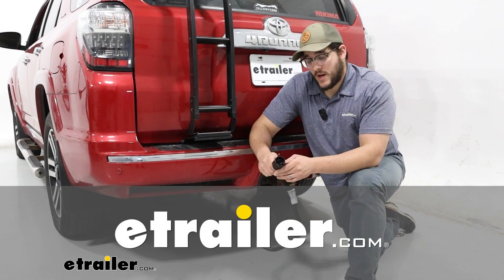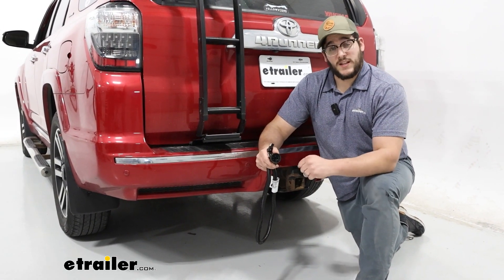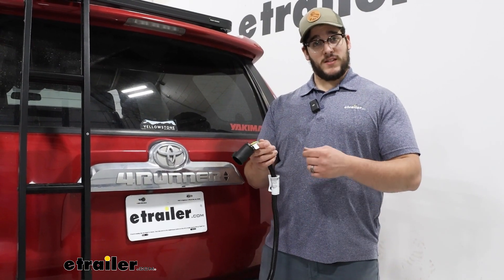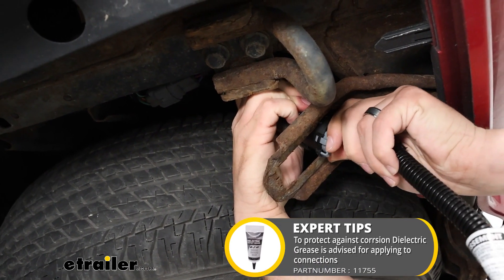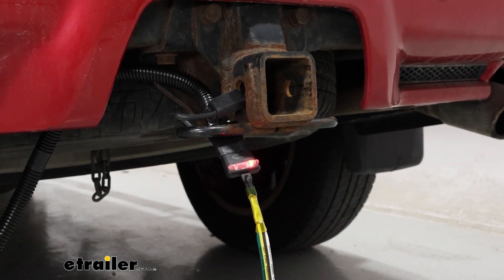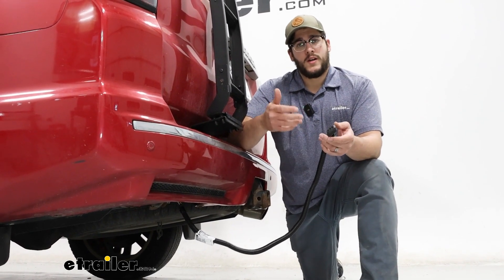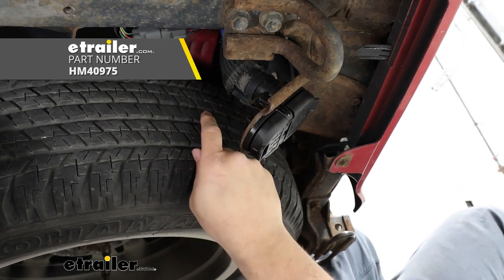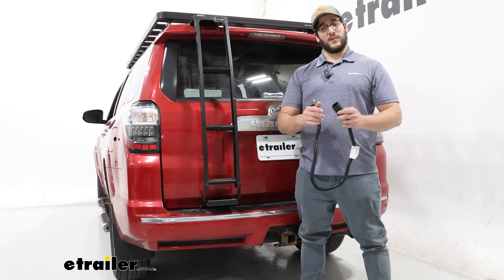Complete Breakdown of the Curt T-Connector Vehicle Wiring Harness for Factory Tow Package-C55515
Hi, Matt with etrailer.  And today, we're gonna be talking  about the Curt T-Connector  that's gonna take your 7-pole to a 4-pole  if you ever need to connect to any accessories  that just use 4-pole wiring,  because it is still pretty common.  It's definitely gonna be something more used for  if you have any utility trailers  that don't have any electric brakes  or you just have any accessories  on the back of your vehicle that has lights.  So let's check it out.  As for installing it, it's pretty straightforward.  All you have to do is connect this  to your existing 7-pole wiring,  and you can use the other side  to connect to your 4-pole wiring.

Now, I will say, once you have this connected,  this doesn't come with a bracket,  so it's just gonna hang just like that.  So what I recommend  is just investing in a bracket to hold up that 4-pole,  so you don't have it dragging around,  and you can find one of those on our website.  To show you actually how to install it,  I'm just gonna grab my existing 7-pole,  and that's gonna have our female end,  and I'm gonna put our male end of our adapter in here.  I'm gonna push that until it clicks and is fully attached.  And with that attached, I can grab my other end.

And if you do have that bracket,  you can install that closer to your hitch receiver,  and that should do it.  It's not a bad idea to hookup whatever you need lights to  just to make sure that your wiring's installed correctly  and is working.  So what I recommend  is just turning on your lights in your vehicle.  And starting with your turn signals, making sure that works,  make sure both of them are active,  and check your brakes too.  If you ever do wanna upgrade,  because this is only gonna allow you to use 4-pole wiring,  and you still wanna use that 7-pole wiring,  because maybe you have a truck,  and maybe in the future you wanna haul some larger trailers  that have 7-pole wiring on them,  then I'd recommend upgrading to either the Curt Splitter,  and that's gonna give you the ability to use 4-pole  and still keep your 7-pole wiring.

Or you go the route where you can get a Hopkins socket,  and that's gonna have  your 7-pole and 4-pole wiring sockets on it.  And if you do do that,  you can place that wherever you want on your hitch  or near your hitch receiver.  Just be sure that you have plenty of room to put it there  and you have plenty of wire to reach those sockets.  If you don't, what you could do  is just getting an extenders, so you can fill that gap.  And that's just a look at our Curt T-Connector  that's gonna take a 7-pole to a 4-pole wiring harness.